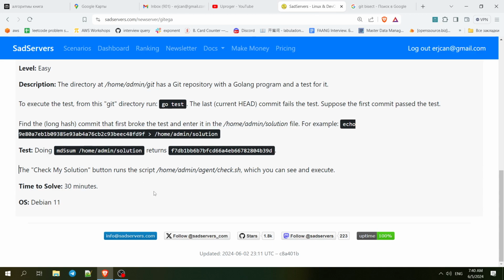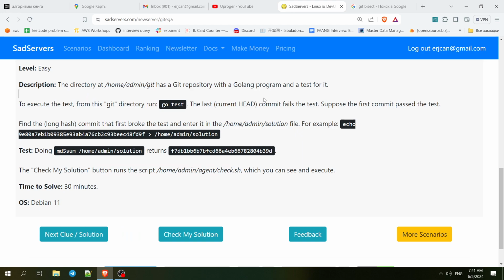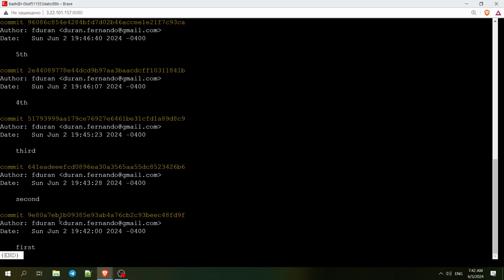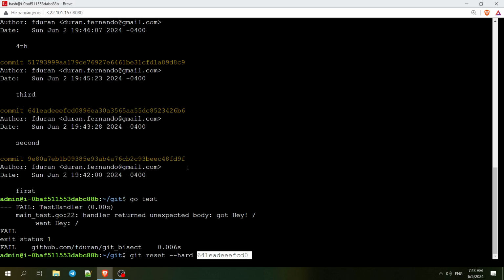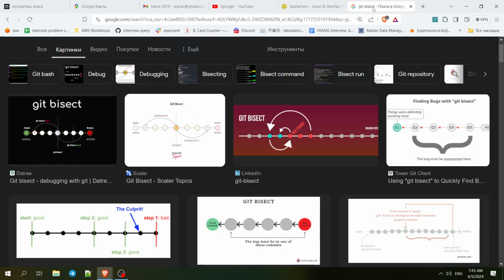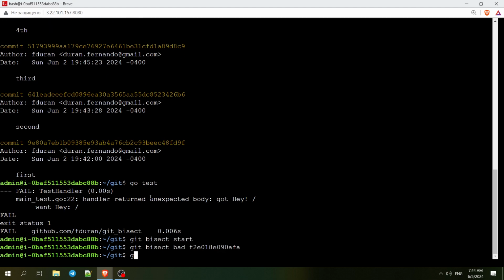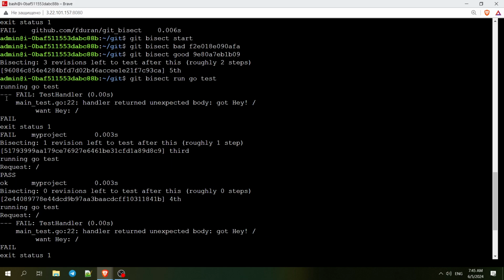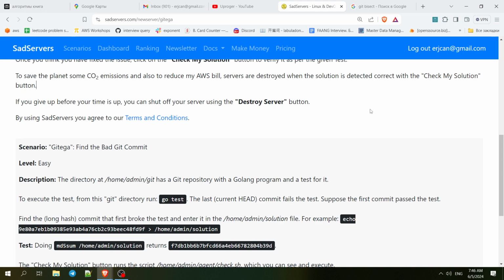gitega - sad servers solution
git bisect example!